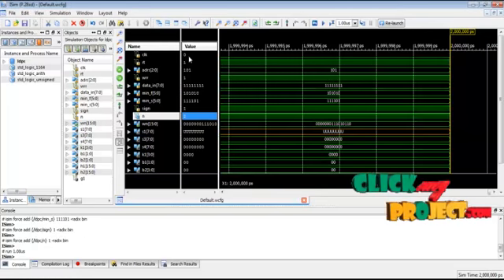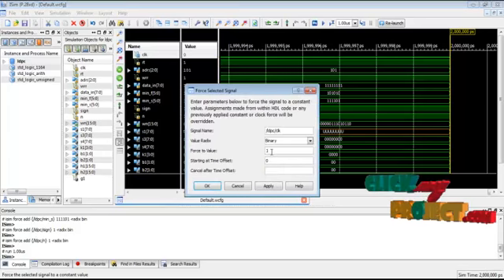Final Year Projects 2015 | Rate-0.96 LDPC Decoding VLSI for Soft-Decision